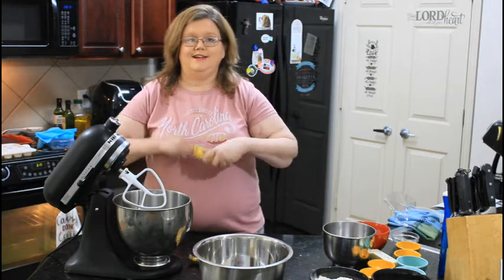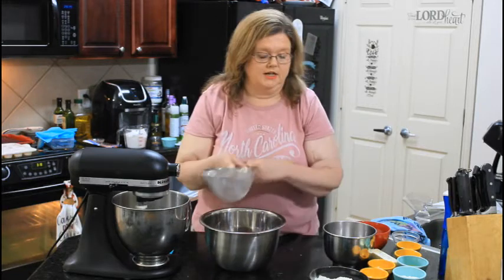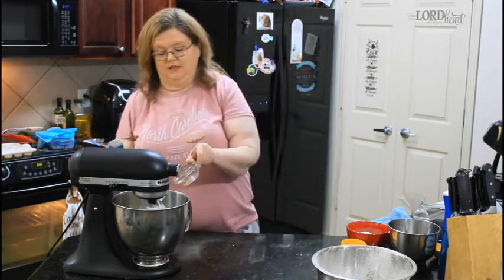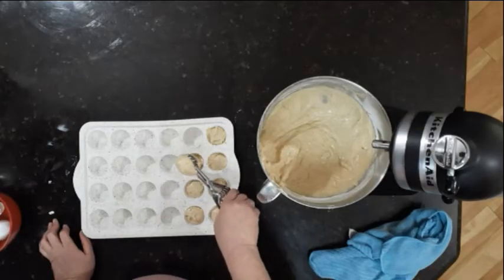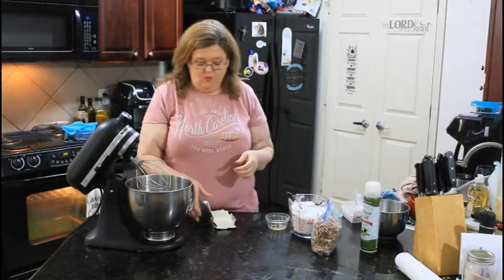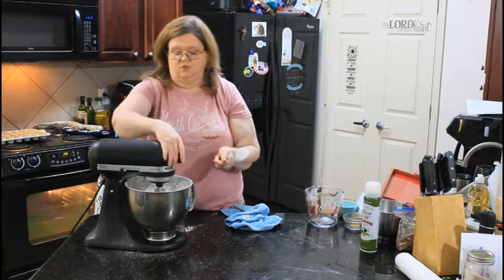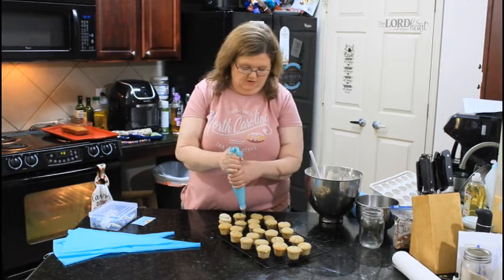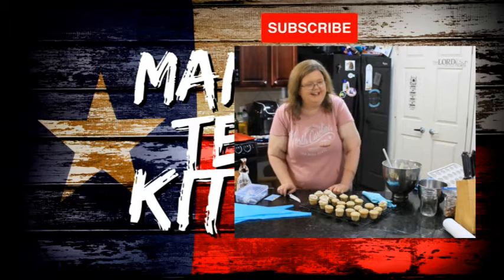Mini Banana Nut muffins recipe with Cream cheese Frosting!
I show you how easy it is to make Mini Banana Nut muffins recipe with Cream cheese Frosting!

Pastry Bags Set
Claim Code: 50M2WG29
Deal price:  $8.49 (50%-off discount)

Silicone Mini Muffin Pan,

📢If you would like to help buy supplies for my channel you can do that here! 100% goes back into my channel!

📢Check out Tubebuddy, I could not do what I do without it!